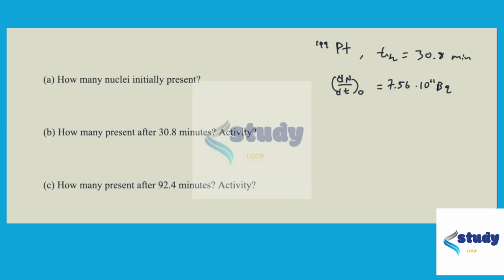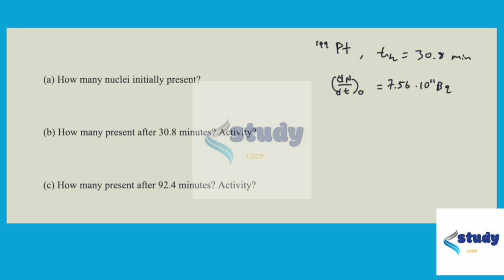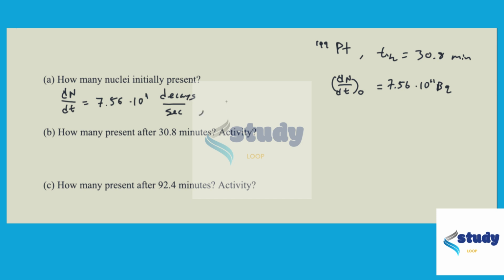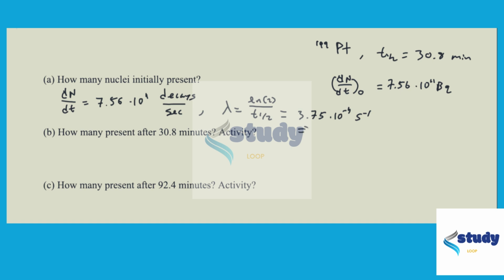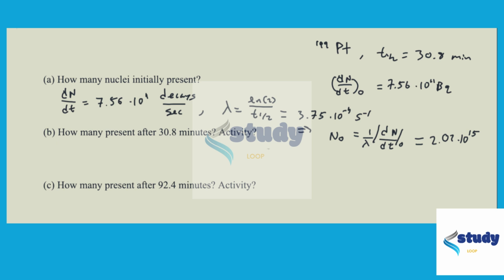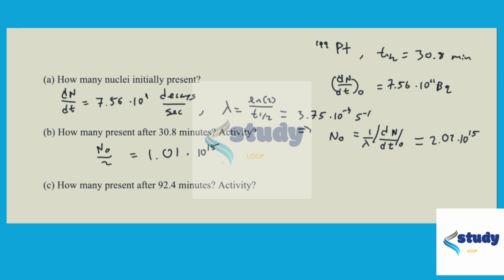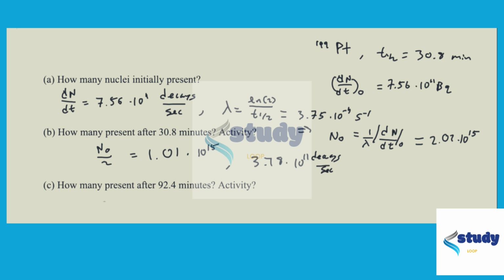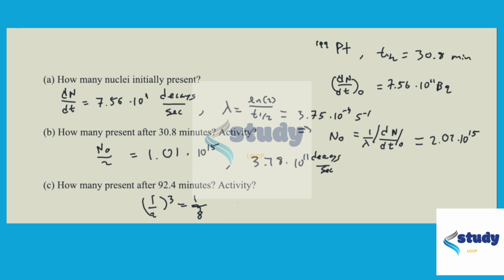[Physics] The radioactive nuclide Pt has a half-life of 30.8 minutes. A sample is prepared that has